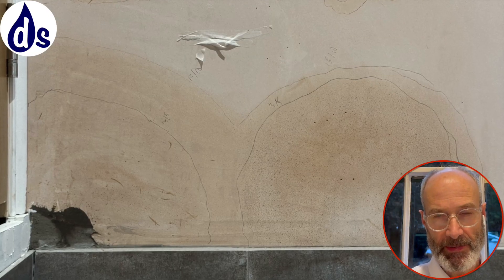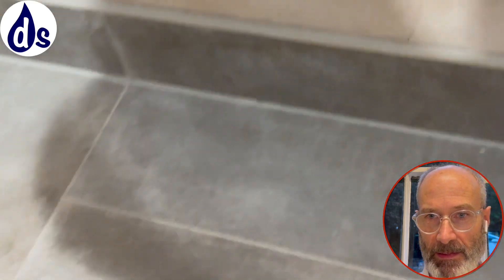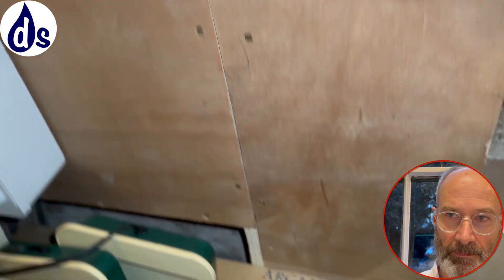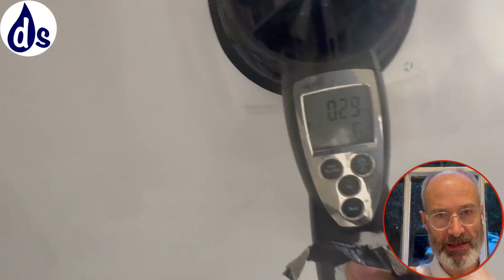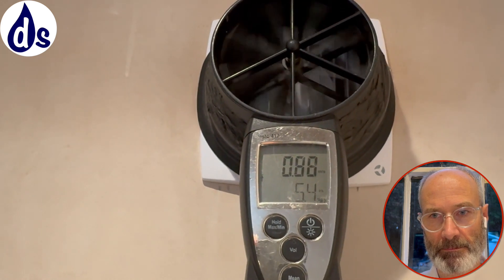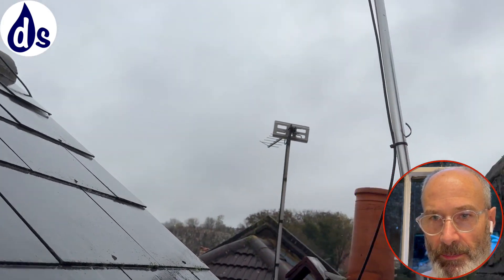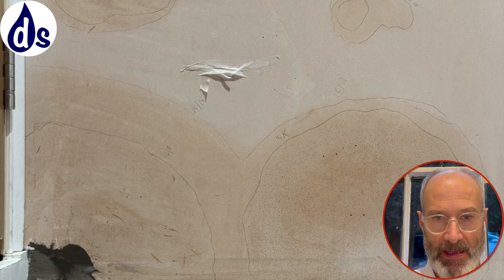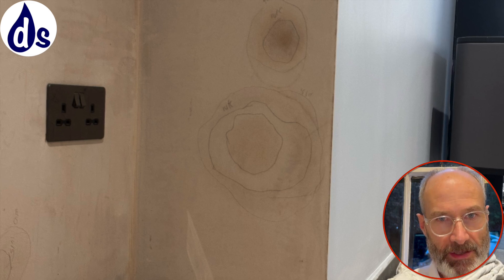🏠 All Insulation, No Ventilation: The Condensation Catastrophe 💨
🌬️ Is insulation causing your damp problem? Too much insulation and not enough ventilation can turn a home into a damp disaster. 👷‍♂️✨ In this South London survey, we uncover how poor ventilation and excess vapour wreak havoc—and how to fix it for good.

BACKGROUND 👀

This Victorian property, located in South London, features a recent kitchen extension and a loft conversion completed in 2017. Builders removed plaster in the kitchen for drying but did not apply chemical damp proofing. Damp patches have re-emerged, raising concerns, especially in the cellar housing fuse boxes. Additionally, the downstairs bathroom and utility room ventilation systems were poorly installed, contributing to condensation.

FINDINGS 🕵️‍♂️
🌟 Excess Vapour: Vapour from poorly ventilated areas like the bathroom and utility room has caused condensation.
❌ Dot-and-Dab Damp Patches: Damp spots near walls where insulation was improperly applied.
💨 Inadequate Ventilation: The extractor fans in key areas are either underperforming or blocked.
✅ No Rising Damp: The property is in a location with no risk of rising damp due to low groundwater levels.
ACTIONS 🛠️
1️⃣ Monitor Vapour Levels:

Use devices like the ORIA Wireless Thermometer Hygrometer to track dew points and keep them below external temperatures.
2️⃣ Use a Fan for Drying:

Direct airflow onto affected walls to speed up the drying process.
3️⃣ Dehumidify:

Invest in a reliable dehumidifier, such as the Meaco DD8L Zambezi or Duux Bora Smart, to reduce relative humidity.
4️⃣ Sub-Floor Monitoring:

Place data loggers in the sub-floor void and outdoors to compare relative humidity. Aim for consistent readings below 85%RH.
5️⃣ Improve Ventilation:

Upgrade extractor fans in the utility room and bathroom. Ensure backflow shutters are positioned correctly to prevent recirculation of moist air.
6️⃣ Repair Roof and Chimney:

Address moss accumulation, inspect for cracked tiles, and ensure proper roof waterproofing.
ADDITIONAL ACTIONS IF ALL ELSE FAILS 💡
1️⃣ Hygroscopic Salt Treatments:

Apply Zinsser Cover Stain to block unsightly salt stains.
2️⃣ Enhance Sub-Floor Ventilation:

Install modern air bricks or inline fans for improved airflow.
VERIFICATION 📊
Drying Time: Depending on the severity of damp, walls may take 4–8 weeks to dry with proper ventilation and dehumidification.
Monitor Progress:
Use a damp meter weekly to check improvements at the wall’s highest damp point.
Compare sub-floor humidity with external conditions using data loggers.
REASONING 🧐
The primary cause of damp in this property is excess vapour, resulting from inadequate ventilation. By improving air circulation and managing humidity, the risk of damp-related issues will be significantly reduced. Chemical damp proofing is unnecessary and ineffective for these types of problems. Proper drainage and ventilation are the best long-term solutions.